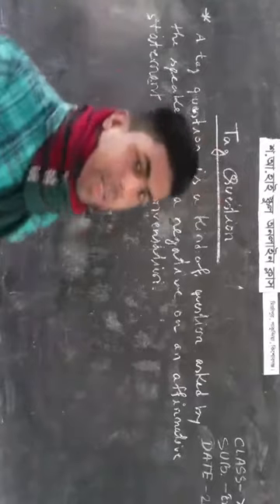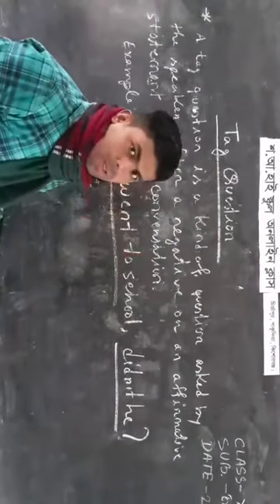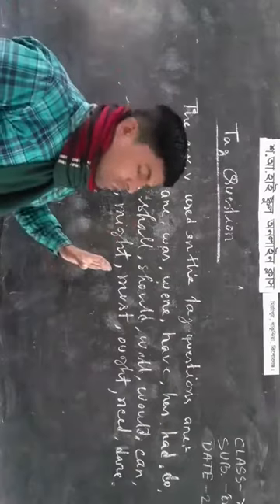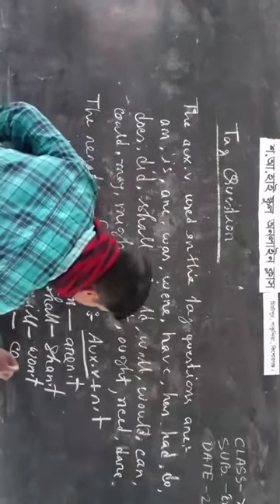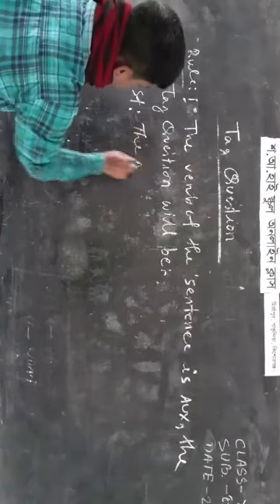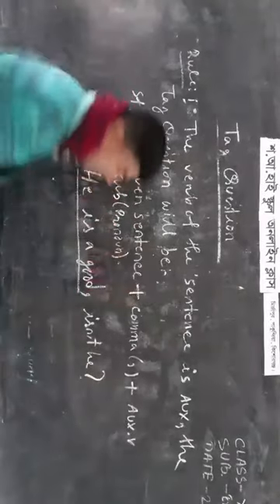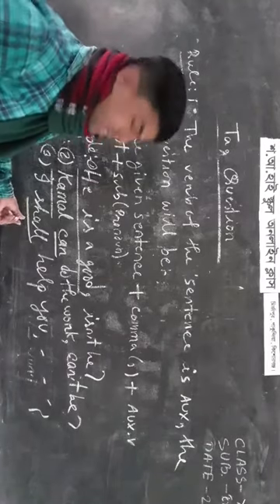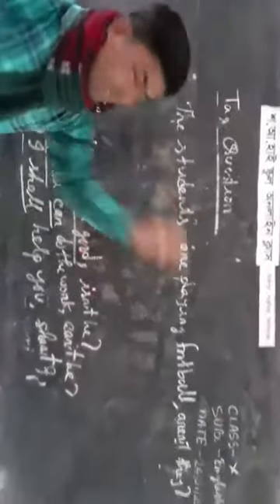tag Question 1